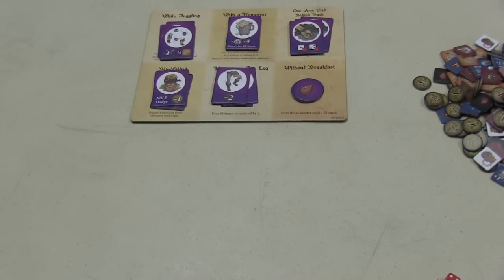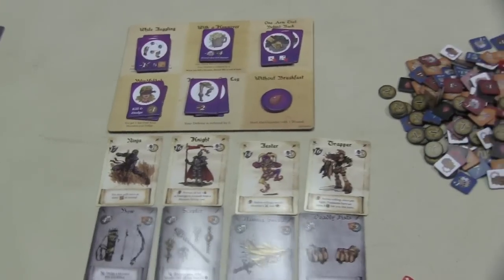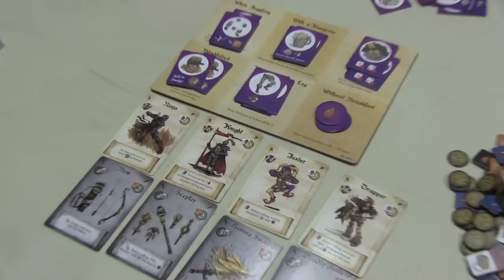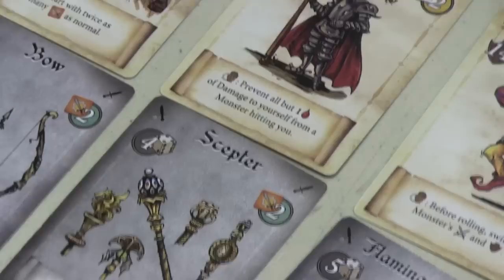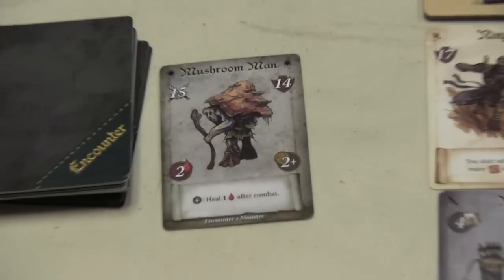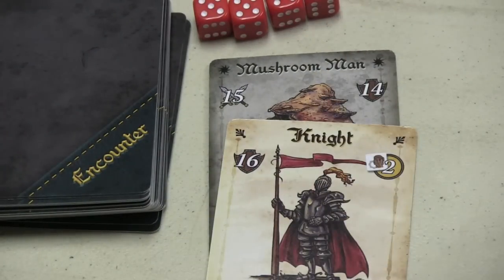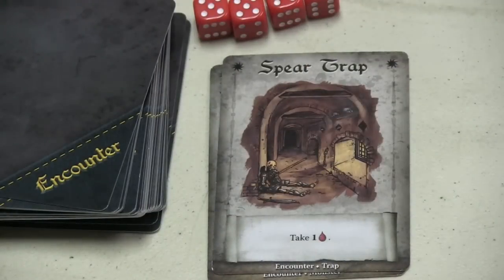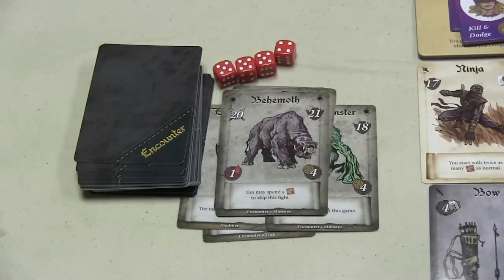Gauntlet of Fools Review - with Tom Vasel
Tom Vasel takes a look at this new game from Donald X. Vaccarino

00:00 - Introduction
01:35 - Game overview
07:04 - Final thoughts